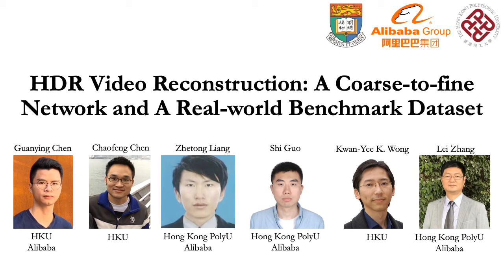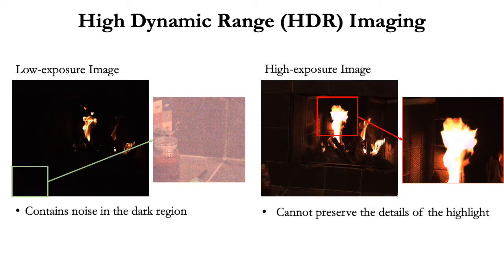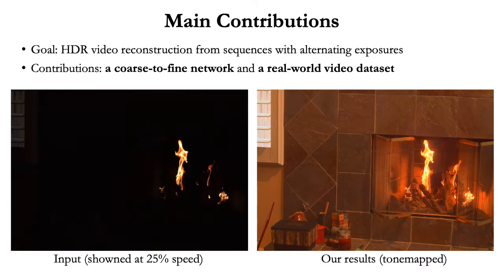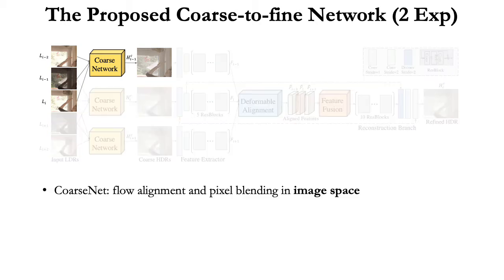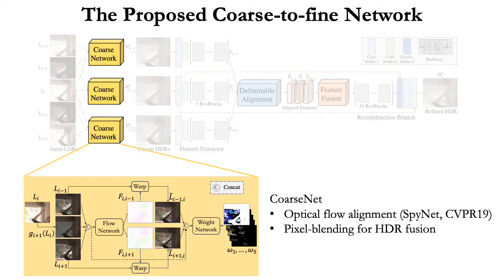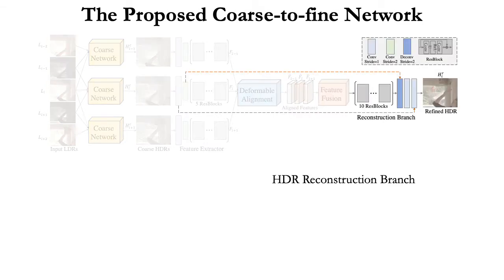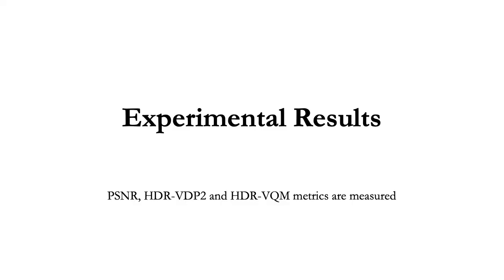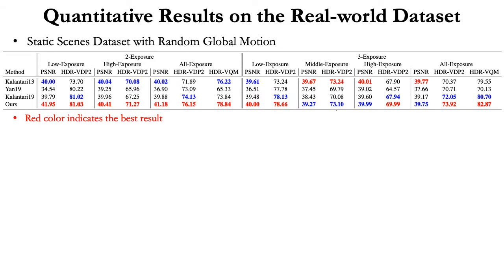HDR Video Reconstruction: A Coarse-to-fine Network and A Real-world Benchmark Dataset, ICCV 2021